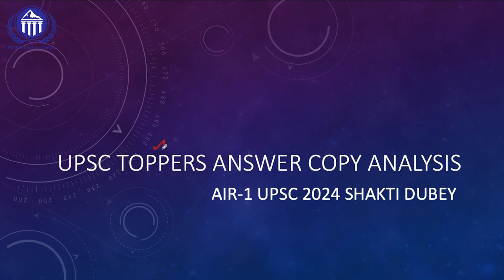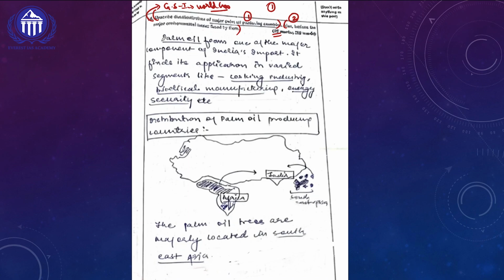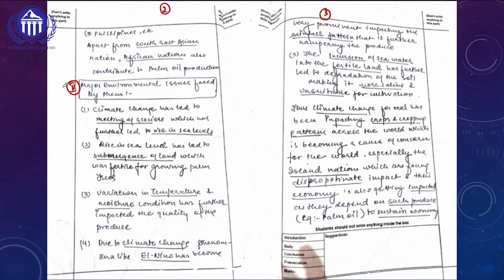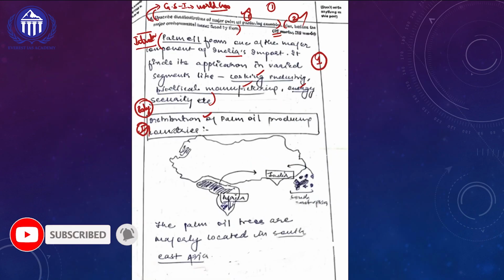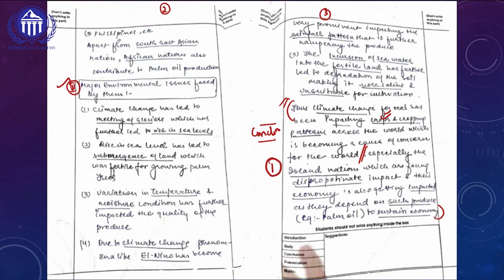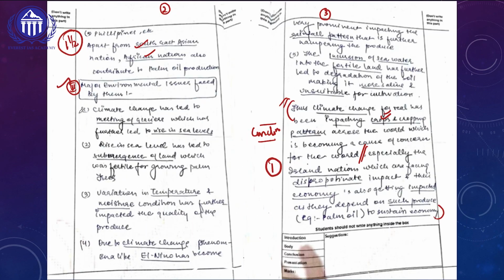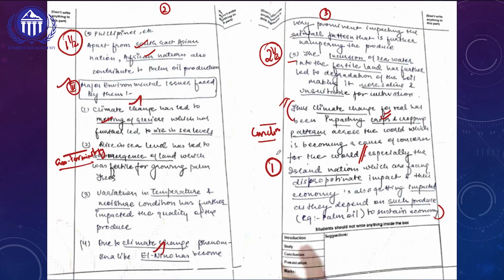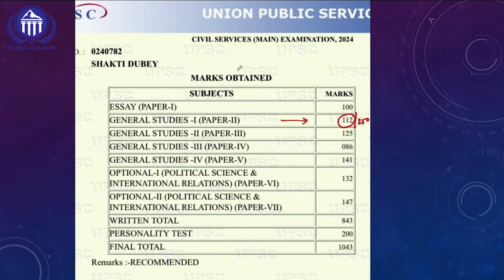👉 🌍 Inside AIR 1’s GS1 World Geography Copy 💥 | Data, Diagrams & Structure Secrets Revealed!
Welcome to Everest IAS Academy!
💥 UPSC Topper Answer Sheet Analysis – GS1 World Geography 💥
Ever wondered how AIR 1 Shakti Dubey (UPSC 2024) structured her World Geography answers to stand out from thousands of aspirants? 🌍
In this video, we break down her GS1 Geography answer sheet — exploring how she used:
✅ Smart diagrams & maps to enrich presentation
✅ Precise data & keywords to boost examiner attention
✅ Balanced structure (Intro–Body–Conclusion) with crisp subheadings
✅ Integration of current affairs + conceptual clarity
Learn how you can replicate topper-level answer writing for Geography in your UPSC Mains — whether it’s physical geography, human geography, or world mapping questions. 🌐
📘 This analysis will help you master:
1. Map-based presentation
2. How to use facts effectively
3. Time management for long GS1 papers
4. Structuring 10- and 15-marker answers like toppers

💪 If you’re serious about UPSC 2026 Mains, this session will show you exactly how toppers write differently.